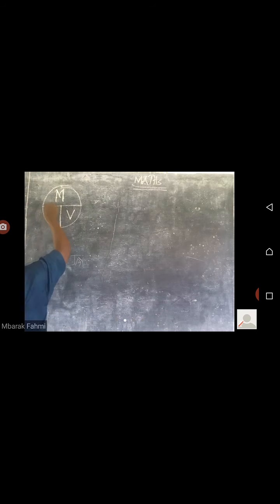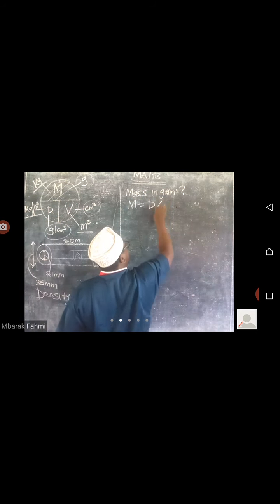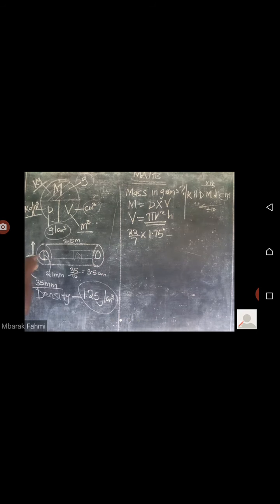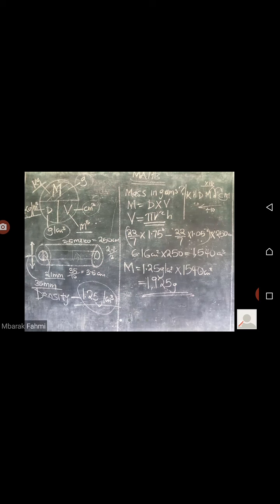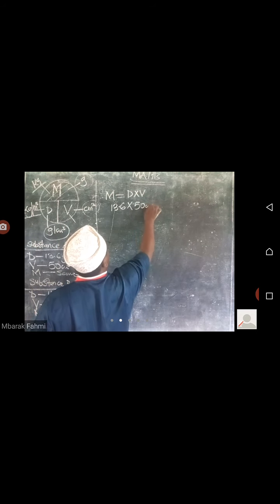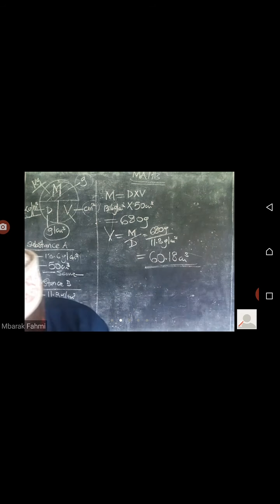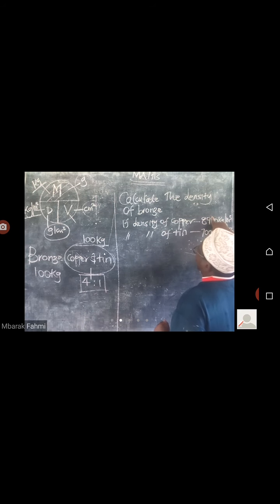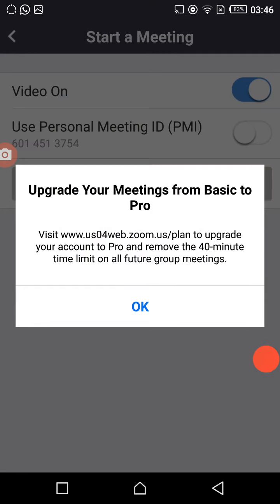Form 4 revision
Density, mass and volume